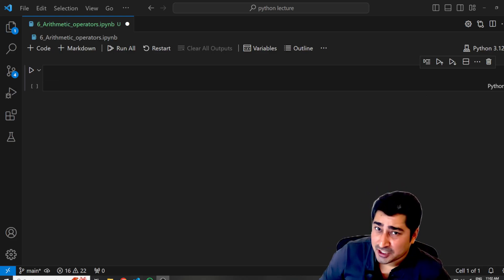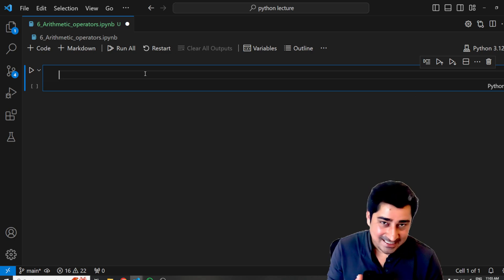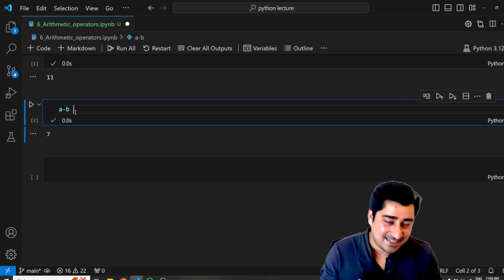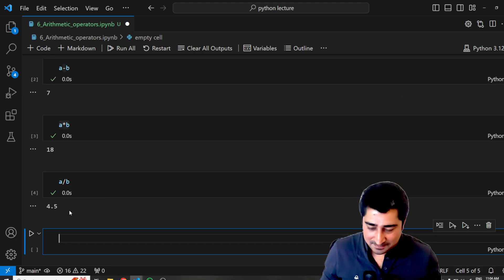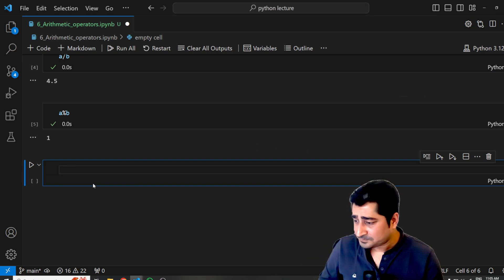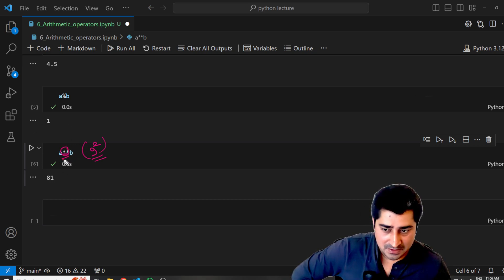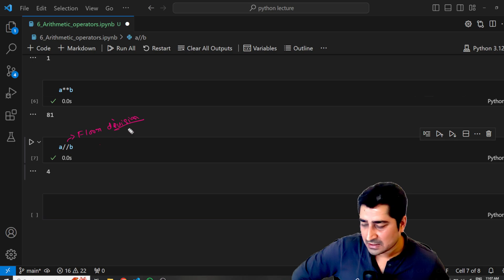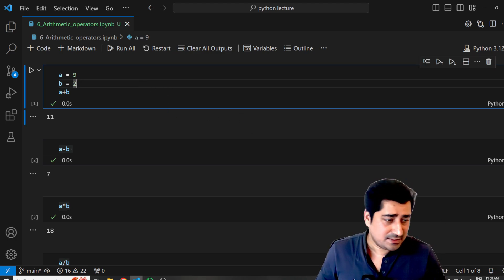#6 Python Lecture | Arithmetic Operators in Python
Unlock the power of Python in this lecture as we delve into the essentials of arithmetic operators. From the basic addition, subtraction, and multiplication to more complex operations like modulus, exponent, and floor division, each operator is discussed in very very detail. Whether you're new to Python or looking to refresh your skills, this video provides a practical implementation guide that is essential for anyone working with Python. We cover how these operators are used in day-to-day coding, equipping you with the knowledge to perform mathematical operations effortlessly within your programs.

In this lecture, you'll not only learn the theoretical aspects but also see these arithmetic operators in action. By the end of our session, you'll have a solid understanding of how to leverage Python's arithmetic operators to solve real-world problems efficiently. Perfect for beginners and intermediate learners alike, this video is your go-to resource for mastering Python arithmetic operators.

For those keen to practice what we've covered, a code link is provided to enhance your learning experience.

Join me as we explore the simplicity and power of arithmetic operations in Python, making your journey into programming both enjoyable and informative.

CHAPTERS:
0:00 - Introduction
0:41 - Addition Operator Explained
1:23 - Subtraction Operator Basics
1:39 - Multiplication Operator Tutorial
1:54 - Division Operator Guide
2:01 - Modulus Operator Overview
3:13 - Exponential Operator Insight
4:11 - Floor Division Operator Details
5:04 - Summary of Arithmetic Operators